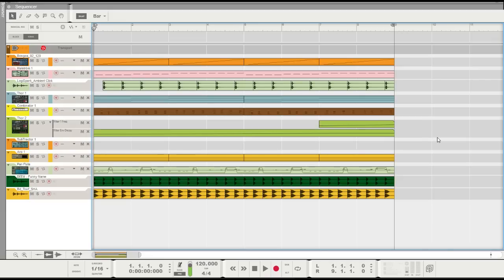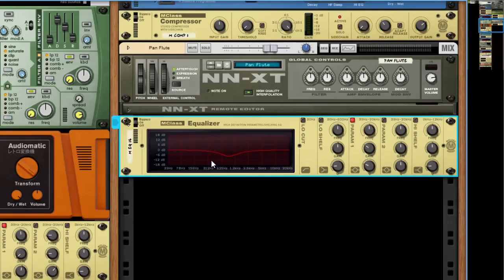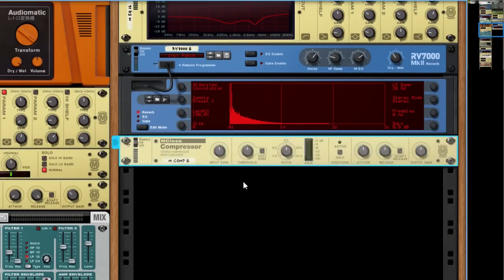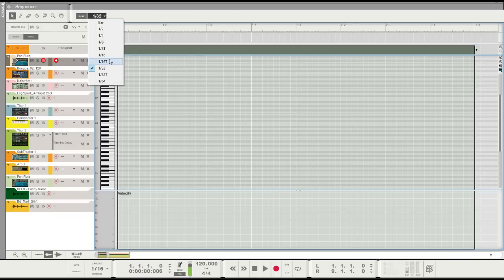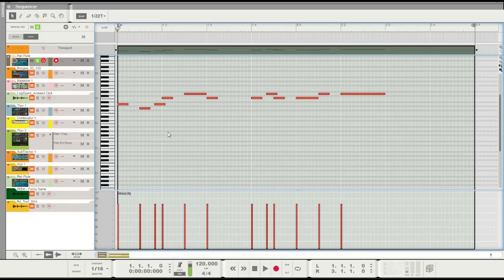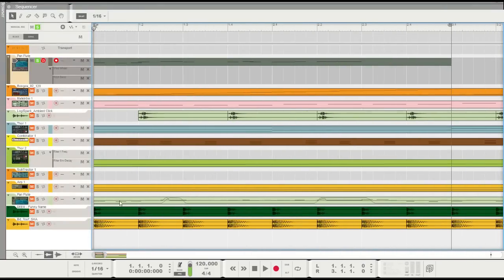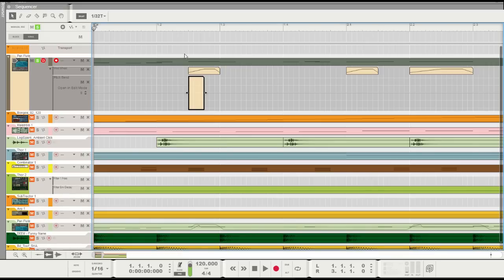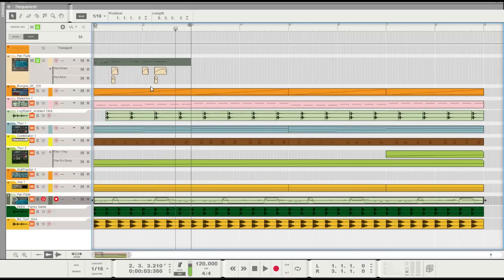Tropical House Flute Lead [Reason Tutorial]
Feels good to be back. I'm still working on getting the hang of my new recording setup, but I hope the overall production value of my tutorials is better now. I'm really excited to start this tutorial channel up once again.